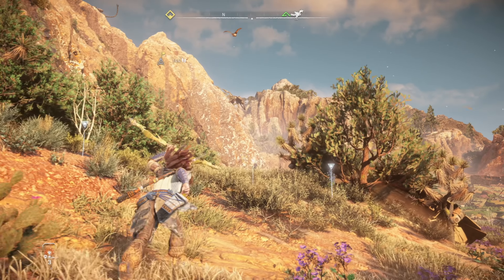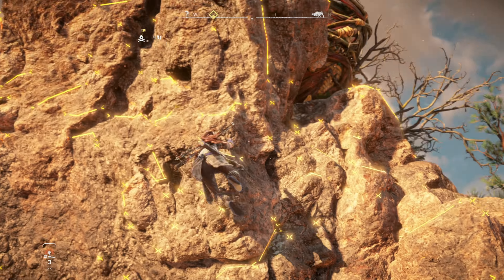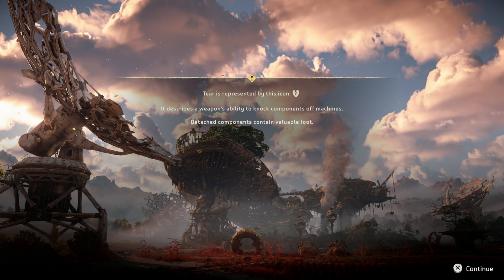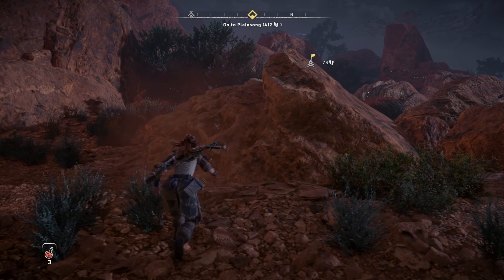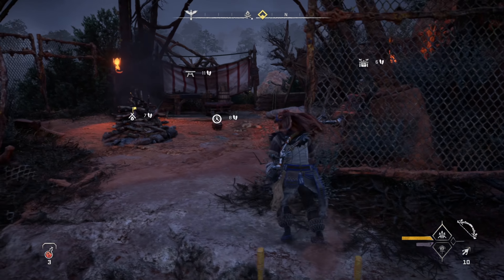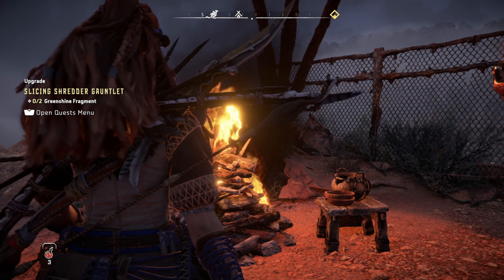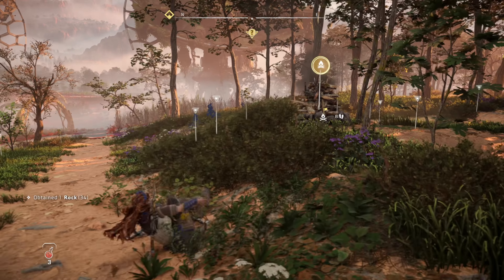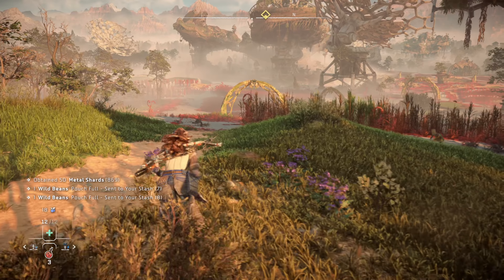PART 24 // SHADOW IN THE WEST // HORIZON FORBIDDEN WEST // Let's Play Playthrough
Horizon Forbidden West Let's Play Playthrough Walkthrough is here! It's up to Aloy to uncover the secrets behind these threats and restore order and balance to the world. Thanks to Sony for a copy of the game! Horizon Forbidden West Playlist 👇🏻 Previous Horizon Zero Dawn and DLC Playthroughs 👇🏻

🤔 NEW HERE? 🤔